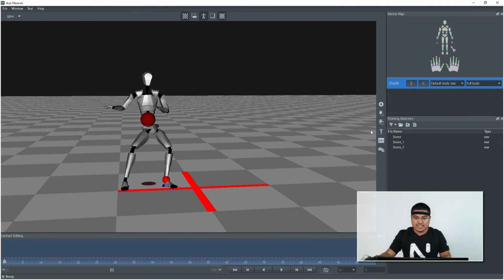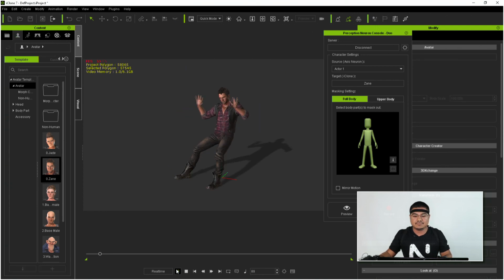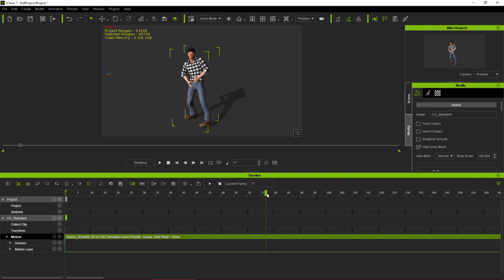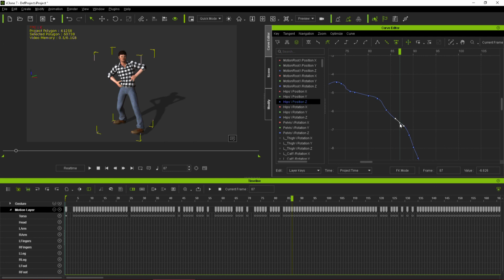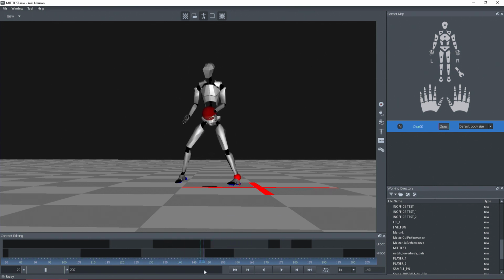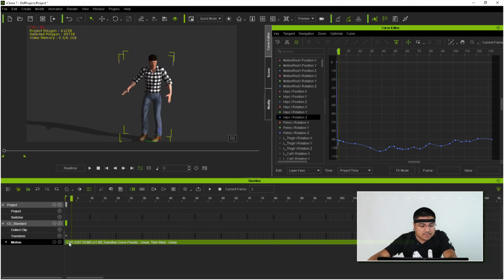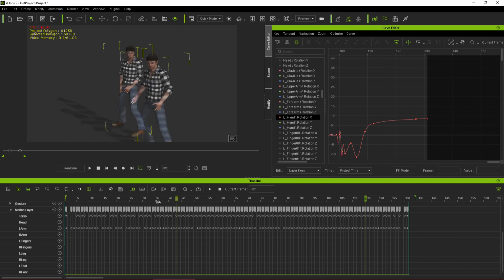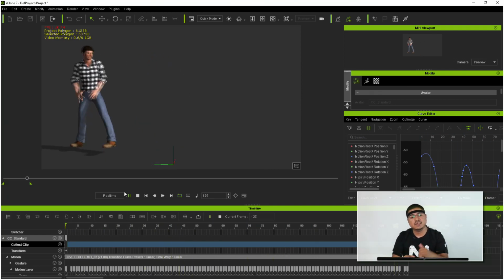Live with Perception Neuron - iClone Workflow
Introducting workflow with iClone 7. Either using Mocap Plugin or simply importing FBX.
Using tools from PN and iClone to edit mocap data.